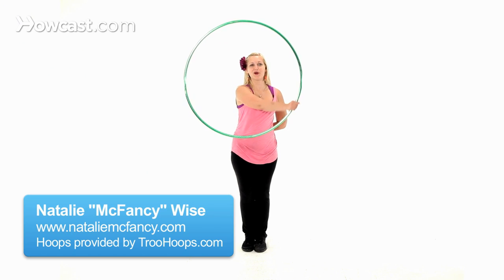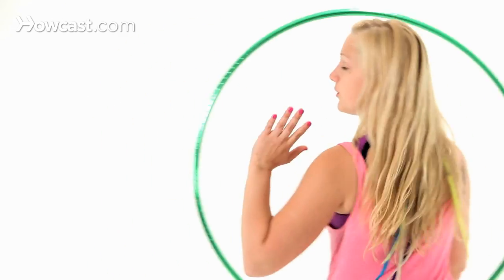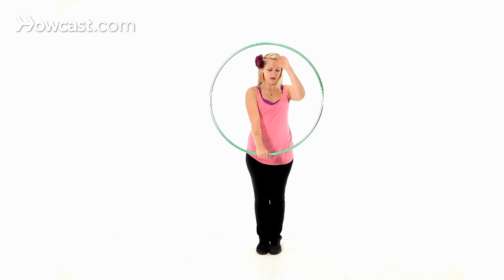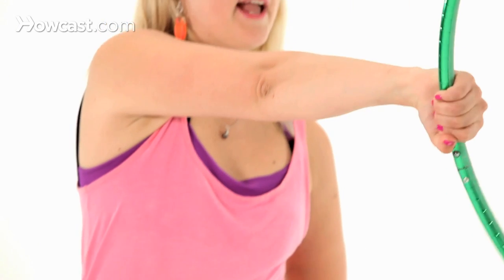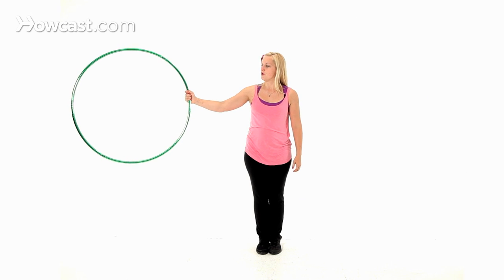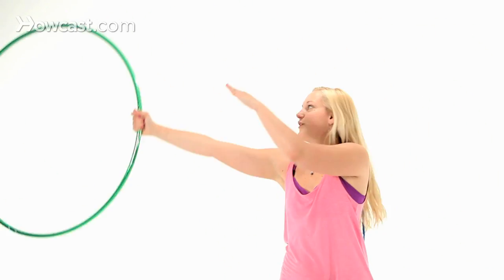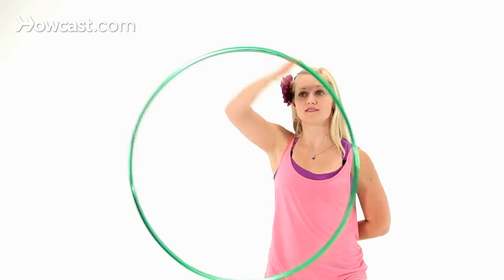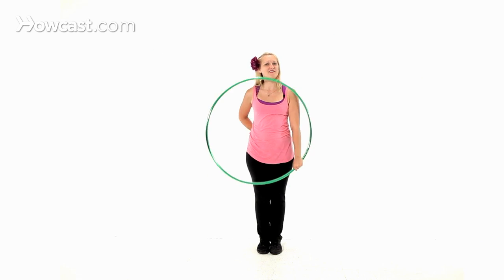How to Do Hula Hoop Isopops | Hula Hooping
For iso-pops you want to start with your basic isolation. So, to quickly cover how we do isolations, we start with the hoop in front of you, slightly above your head, belly button height, framing your upper body. Hand is at 6 o'clock, tracing the inside of the hoop, and then releasing to go over the top. Make sure you go both directions.

I find that for doing iso-pops it's helpful to start my isolations counterclockwise. So, for you if you're facing the camera, counterclockwise would be this way. I'd be leading with my pinkie of my right hand to do those isos.

OK. So, for the iso-pop, my hand is going to basically trace a diamond pattern. I'm going to move to 9 o'clock, 12 o'clock, 3 o'clock, 6 o'clock. So, diamond pattern. Alright. So I have a pretty firm grip on the hoop to hold it in this position. You're going to push as you move your hand to your 9 o'clock position. Then, release as you go to 12 o'clock and the hoop should actually roll across the back of your hand. As it swings across, your hand is going to move to the 3 o'clock position and grab the hoop from the outside.

This is the most tricky part from here. You have a nice, firm grip but loose enough to rotate your hand to the inside, bend your elbow, and bring your hand back down to 6 o'clock.

So, again, slowly, 9 o'clock, 12 o'clock, 3 o'clock, 6. Up and over. Down. Up and over. Down. Notice how the hoop is rolling across the back of my hand but staying in this plane. It should look as if it's floating across in front of me without dipping down below my bottom hand.

Again, slowly. A little faster. It looks nice if you throw in a few isolations in between, to reset.

You can also reverse this. You just reverse it exactly the same way that we did it in the other direction. Make sure that you practice both hands.

And that's how we do a hula hoop iso-pop.